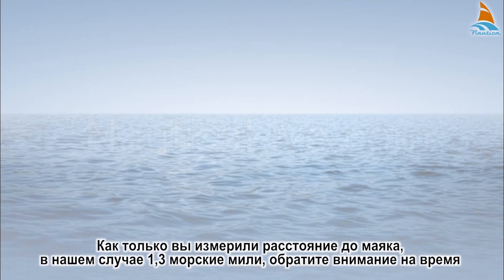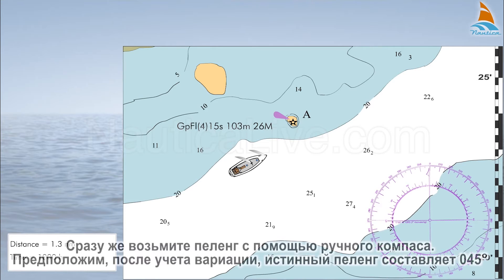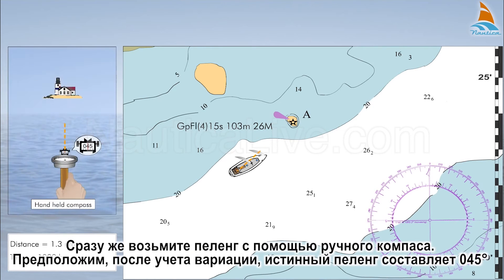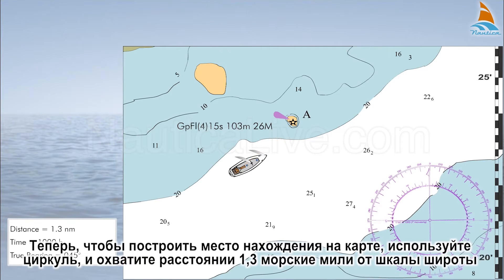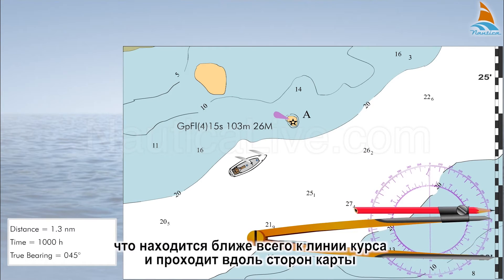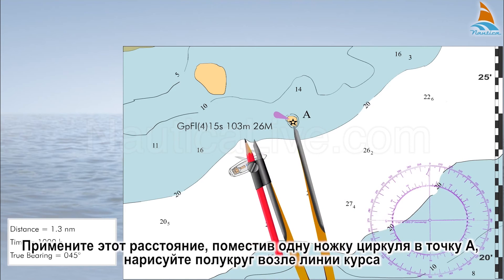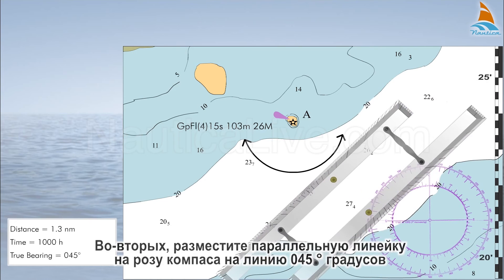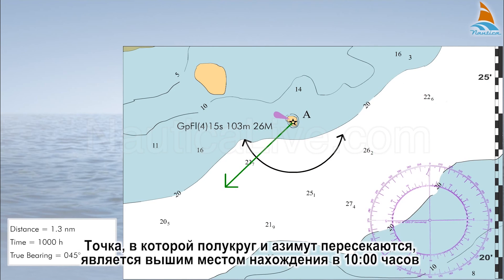Обсервация пеленг и вертикальный угол секстанта 2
Как только вы измерили расстояние до маяка, в нашем случае 1,3 морские мили, обратите внимание на время. Предположим, что время 10:00 часов. Сразу же возьмите пеленг с помощью ручного компаса. Предположим, что после учета вариации, истинный пеленг составляет  045 °. Теперь, чтобы построить место нахождения на карте, сперва  используйте циркуль, и охватите расстоянии 1,3 морские мили от шкалы широты, что находится ближе всего к линии курса и проходит вдоль сторон карты. Примените этот расстояние, поместив одну ножку циркуля в точку А, и нарисуйте полукруг возле линии курса. Во-вторых, разместите параллельную линейку на розу компаса на линию 045 ° градусов и передвиньте так, что линия, проходящая от маяка, пересекает линию курса. Точка, в которой полукруг и азимут пересекаются, является вышим местом нахождения в 10:00 часов.